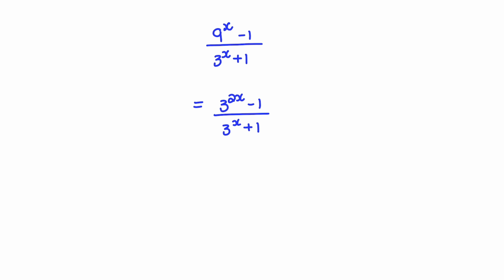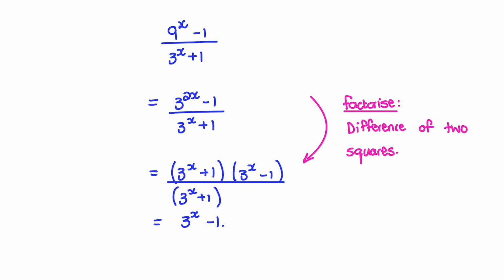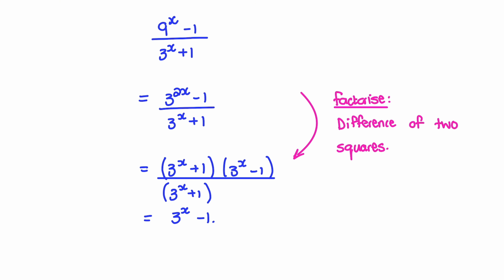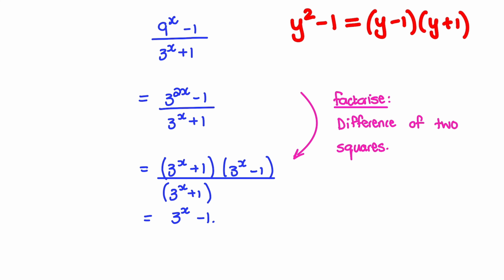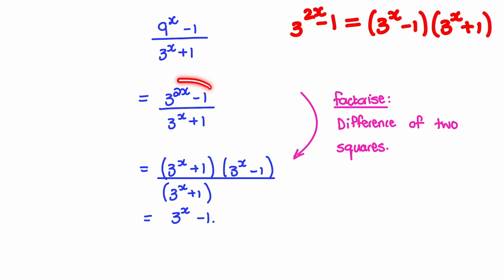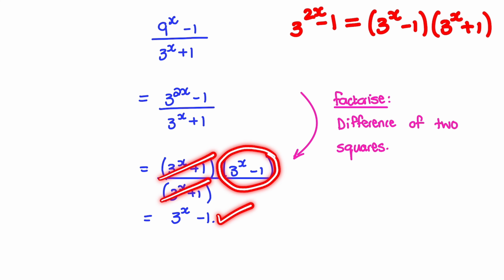Algebra - How to Simplify Exponents and Fractions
Welcome to MatheNatic! In this video, we are diving into algebra revision by simplifying a complex fraction step by step. The given expression is 9 raised to the power of x minus 1, divided by 3 raised to the power of x plus 1. The key to solving this lies in rewriting and factoring.

First, we recognize that 9 can be rewritten as 3 squared. So, 9 to the power of x becomes 3 to the power of 2x. This substitution allows us to express everything in terms of base 3, making simplification easier.

Next, we identify that the numerator follows the difference of squares rule. If we recall that y squared minus 1 factors into (y - 1)(y + 1), we apply this concept by replacing y with 3 to the power of x. This transforms the numerator into (3 to the power of x - 1) multiplied by (3 to the power of x + 1).

At this stage, we notice that the denominator contains 3 to the power of x plus 1, which is also present in the numerator. Since identical terms in the numerator and denominator cancel out, we are left with our final simplified answer: 3 to the power of x minus 1.

This method of rewriting exponents and factoring differences of squares is crucial for mastering algebra simplifications.